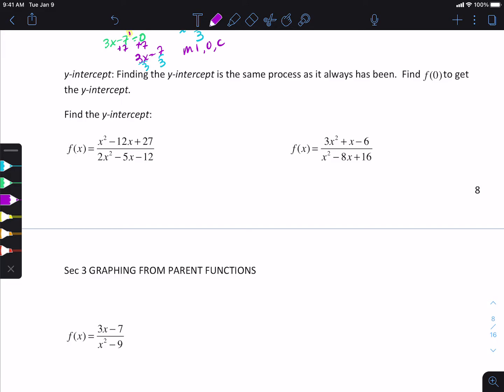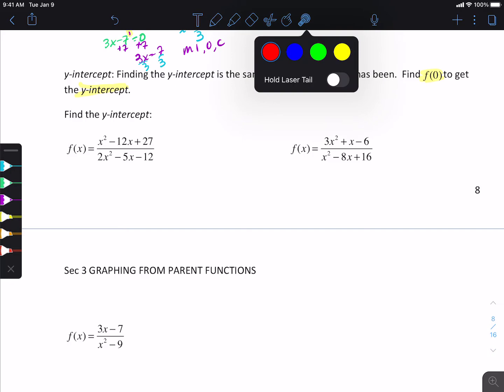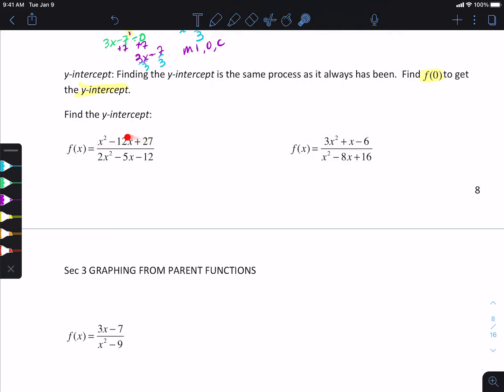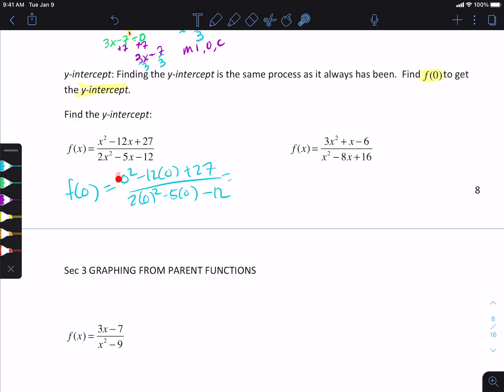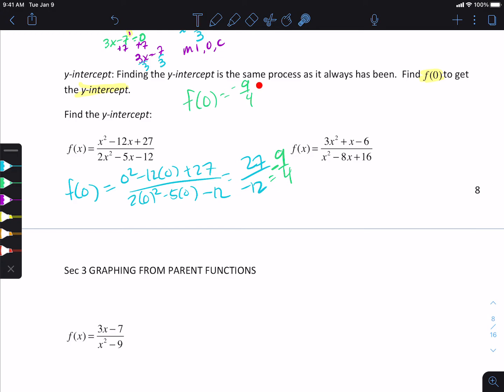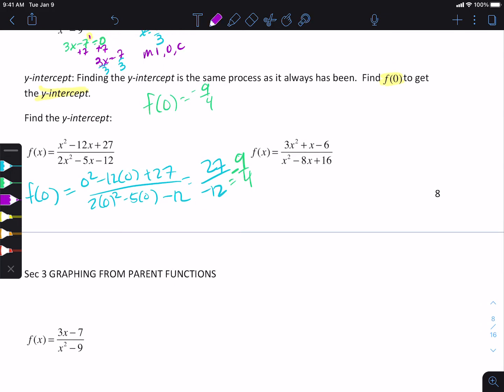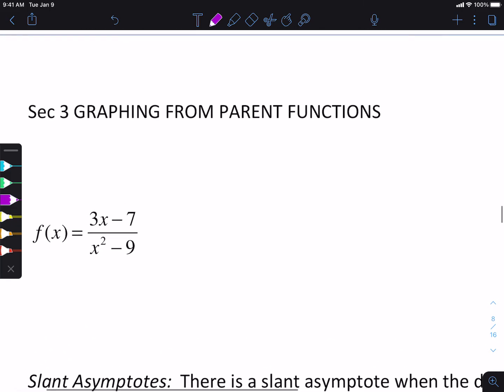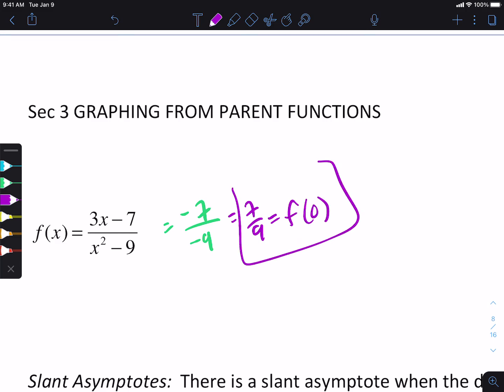Finding the y intercept of rational graphs